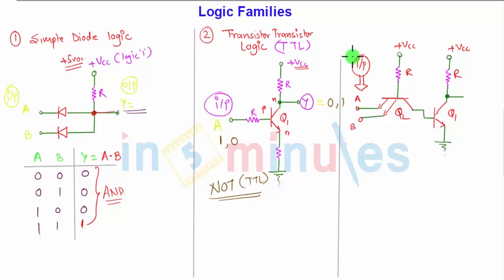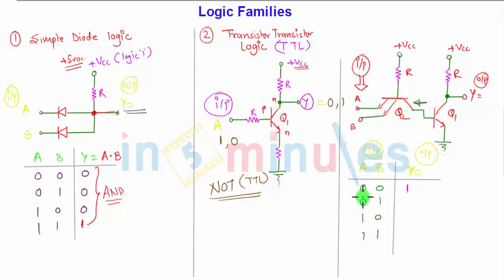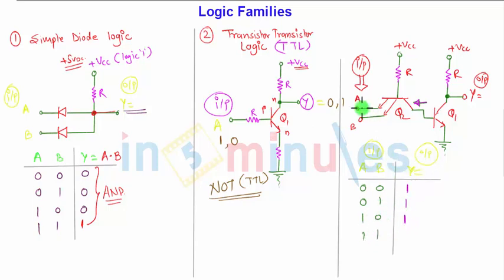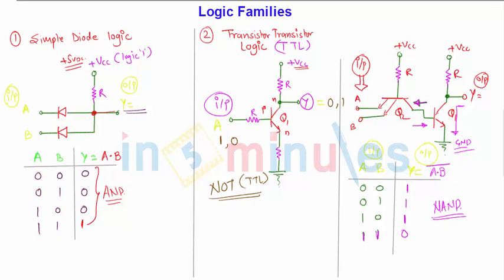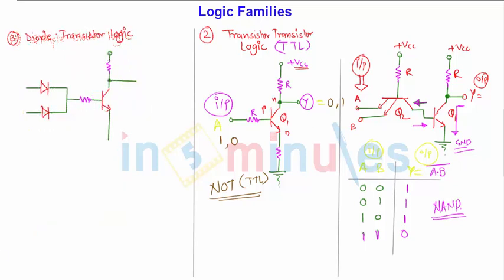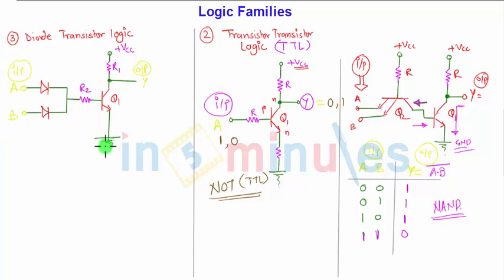Module2_Vid_2_Logic Gates and Combinational Logic Circuits_Logic Families (Part 2)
In this video you will learn actual hardware implementation of logic and logic gates.

Pre - Requisite -